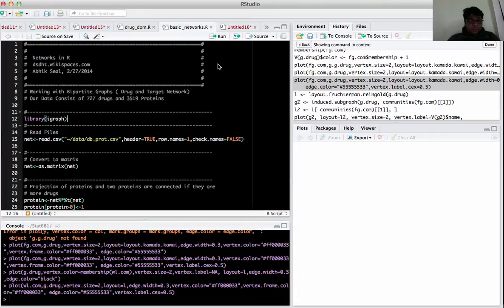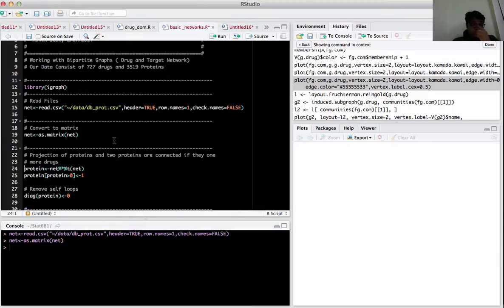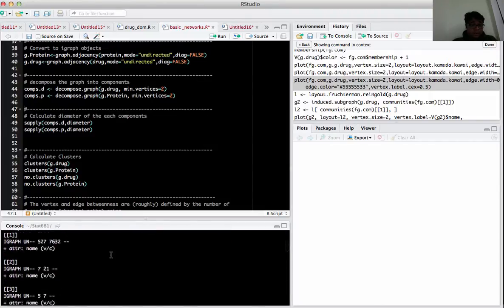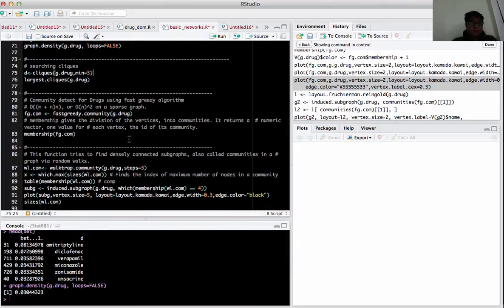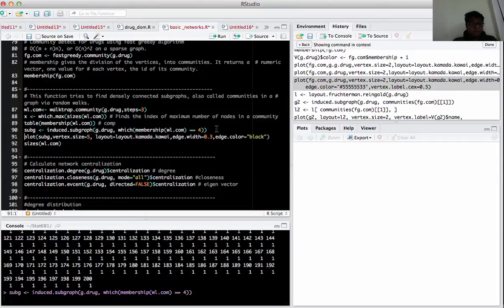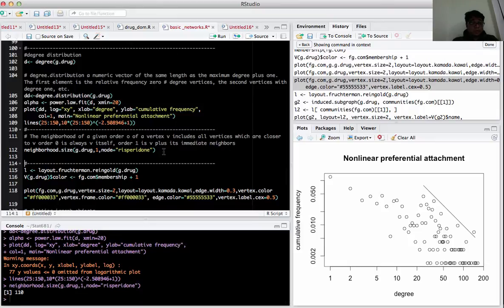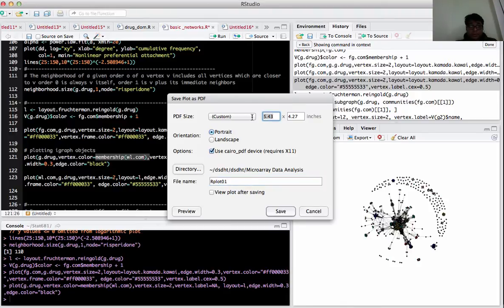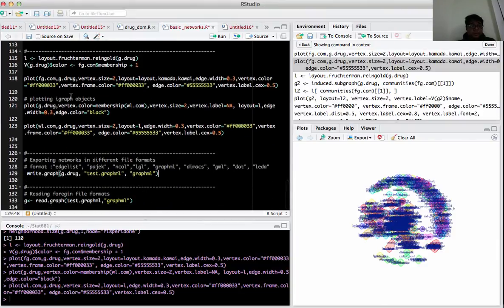Networks in R